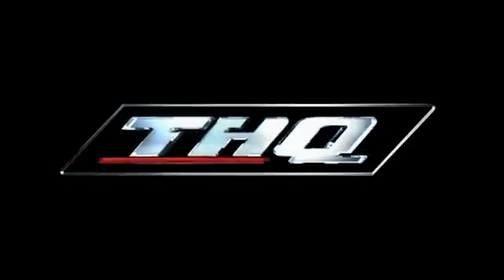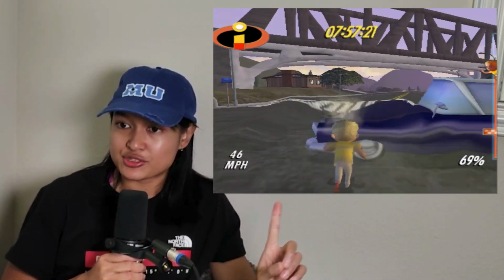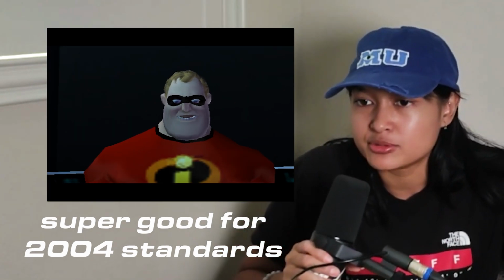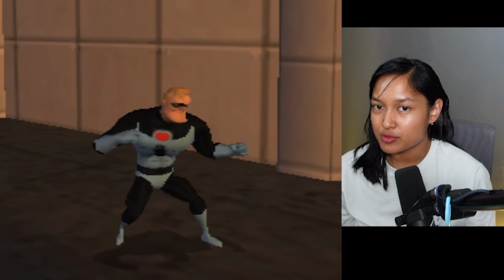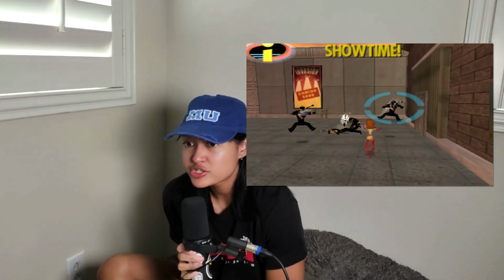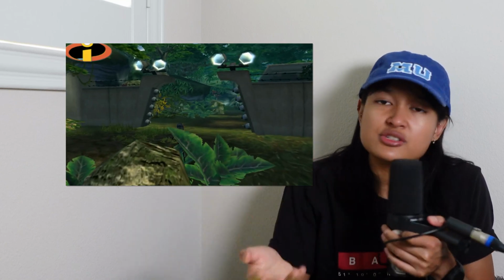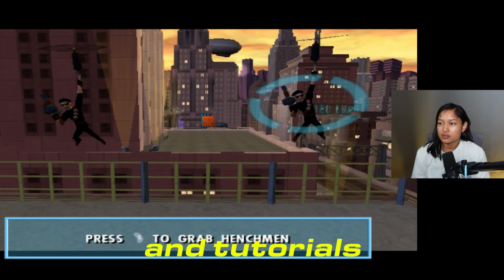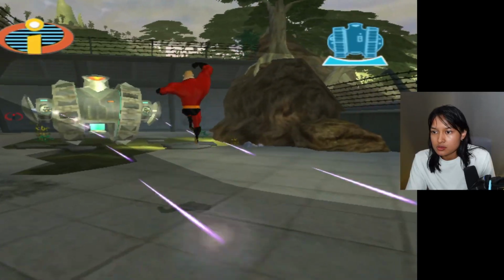The Incredibles Game vs Movie Differences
So you know The Incredibles the movie, but do you remember the video game? Let's compare the two as I share my play through of the game 20 years after its release!!

The timing of this video being published with the announcement of The Incredibles 3 is a COINCIDENCE!?

TIMESTAMPS!
00:00 - 00:17 Intro
00:18 - 01:04 Overview
01:05 - 02:37 Story comparison
02:38 - 03:36 Visual differences
03:37 -  08:12 Gameplay experience
08:13 -  09:55 Unique features
09:56 - 10:52 Reception
10:53 Thanks for watching :)

SOCIALS!

COACHES!
Big thanks to these people for showing me the way-

the incredibles 3, the incredibles, the incredibles video game, incredibles movie, pixar, disney